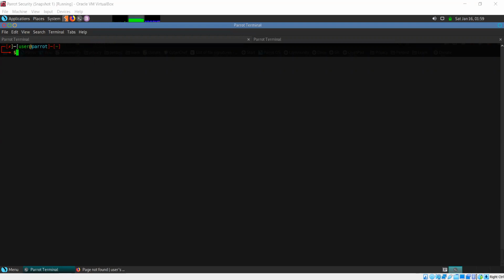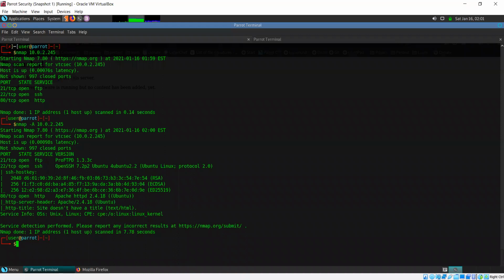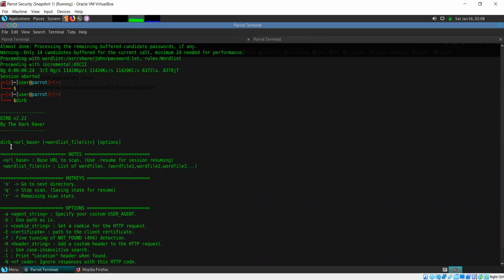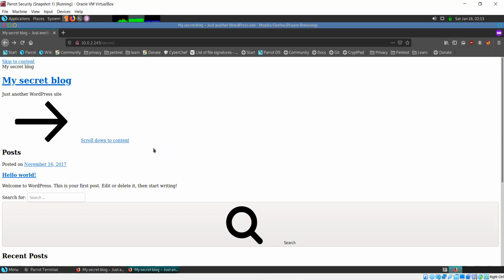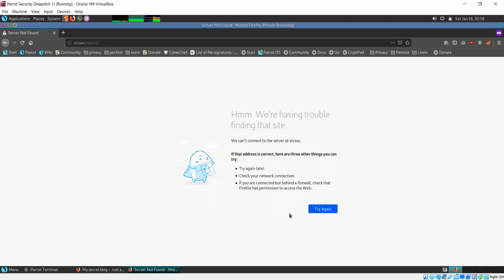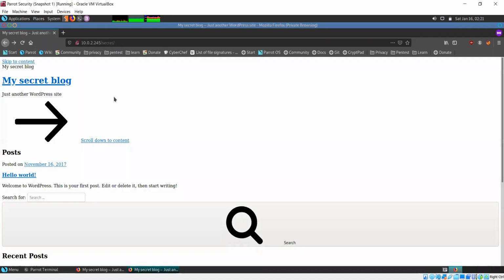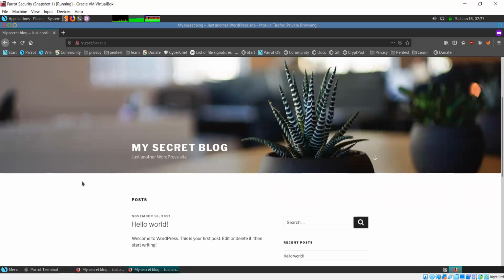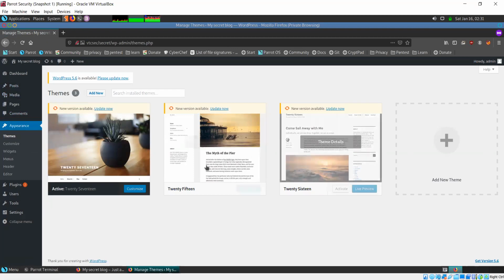Basic Penetration Testing Tutorial in Penetration Testing Training |Cyber Security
DESCRIPTION

Hey there, In this video, we will talk about- Basic Penetration Testing Tutorial in Penetration Testing Training |Cyber Security
In this video, you will find detailed information about Basic Penetration Testing Tutorial in Penetration Testing Training |Cyber Security

 basic penetration testing
penetration testing
penetration test
penetration tester